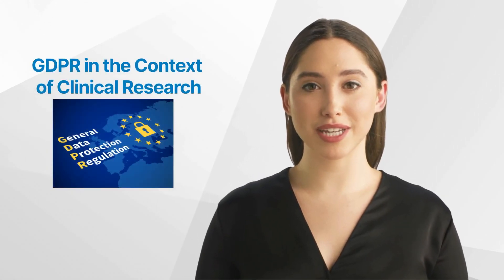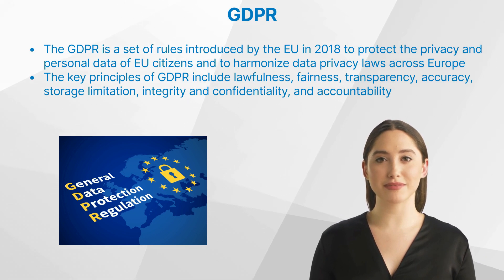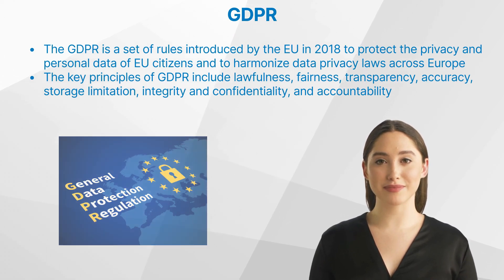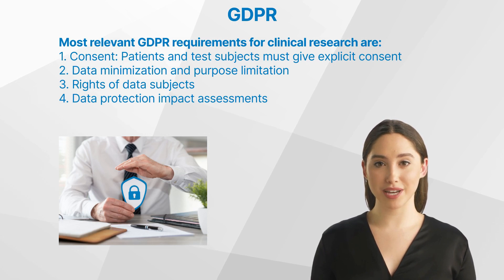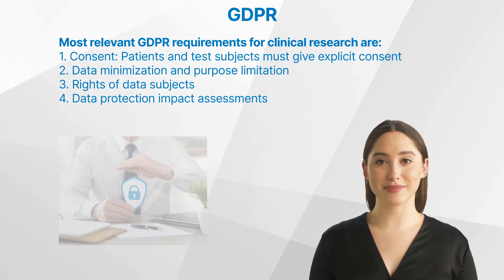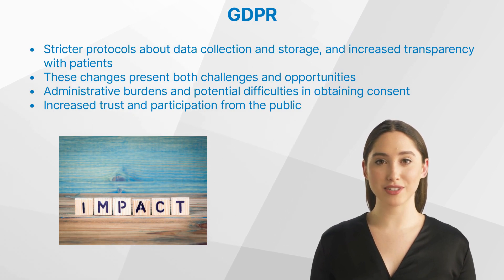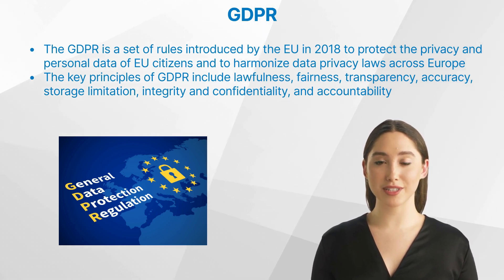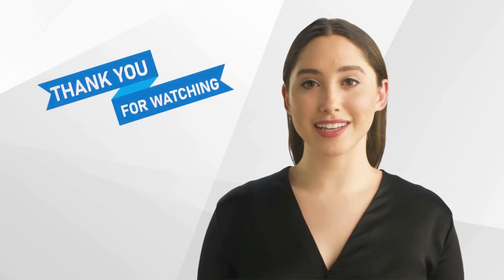Understanding the General Data Protection Regulation in the Context of Clinical Research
🔍 Unveiling the complexities of the General Data Protection Regulation (GDPR) in the realm of clinical research. This insightful video breaks down the crucial aspects of GDPR and its pivotal role in safeguarding patient data. From understanding consent and data minimization to navigating the challenges and opportunities it brings, this is a must-watch for every researcher in the digital age.